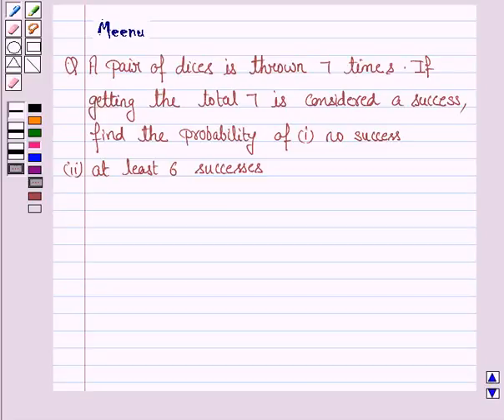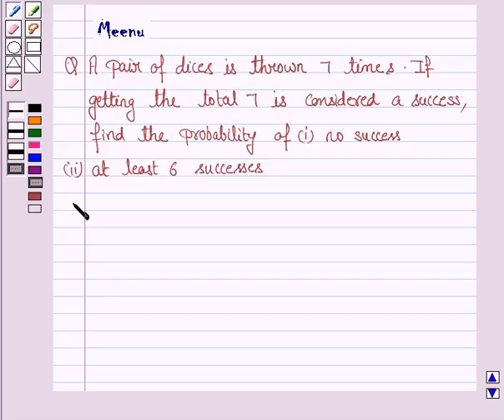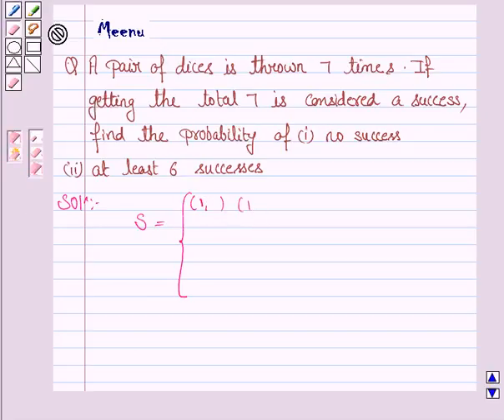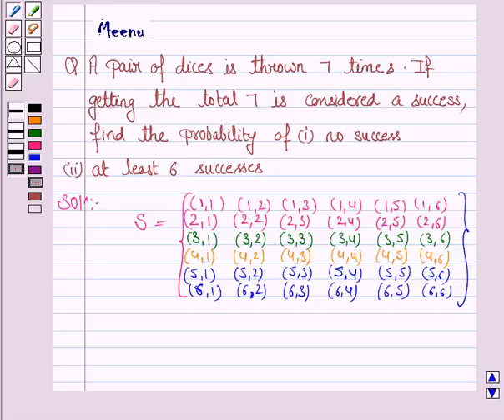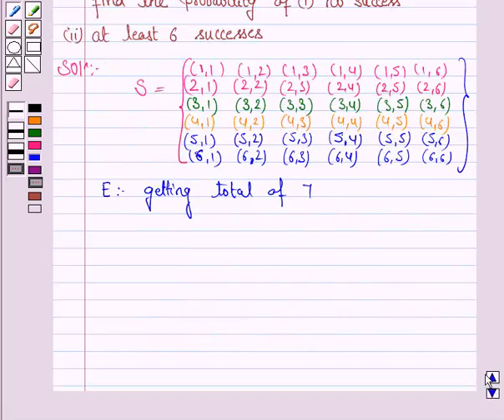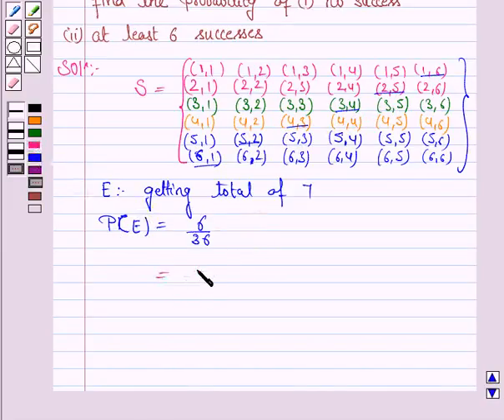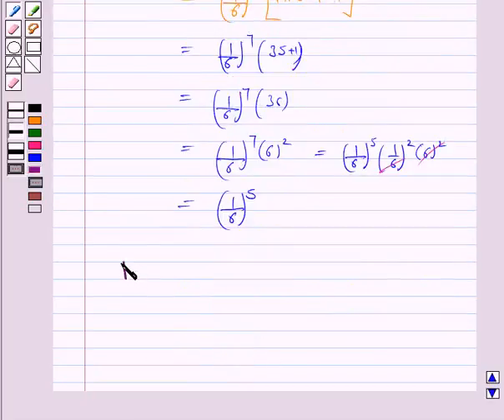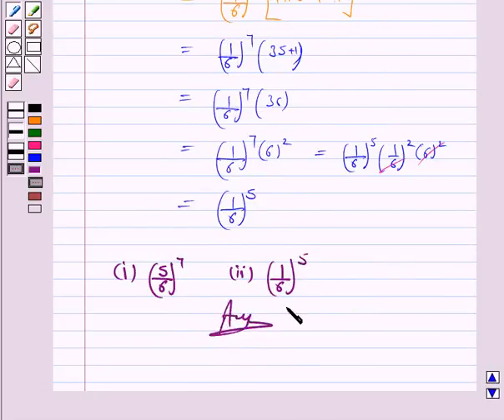Maths XII CBSE OD C 2004 1 22 OP1